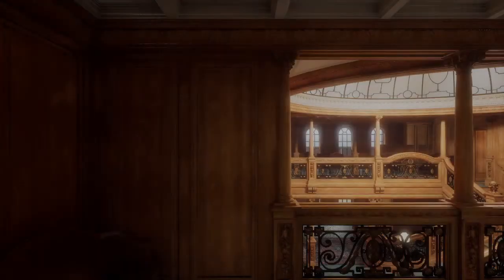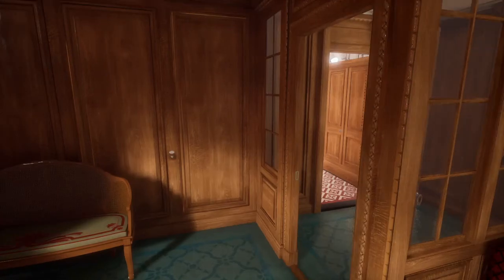Red Star Crew Britannic Sinking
My son Alex watches the real time sinking of the Britannic, a ship which he holds a strong passion for.